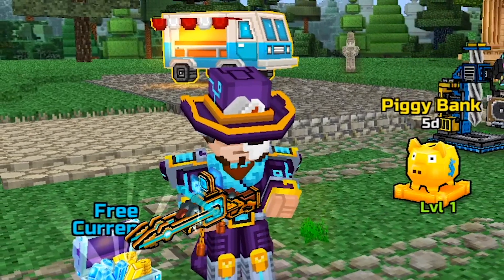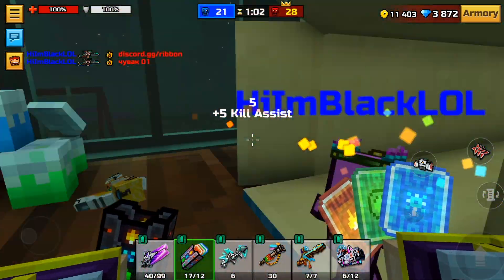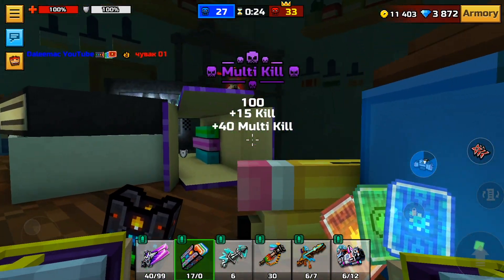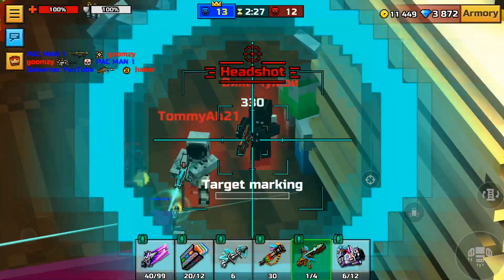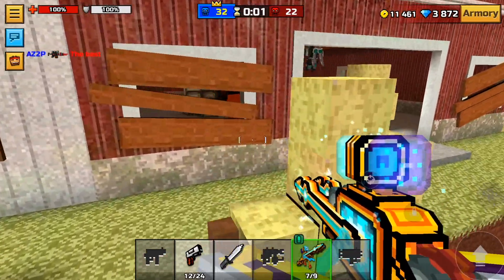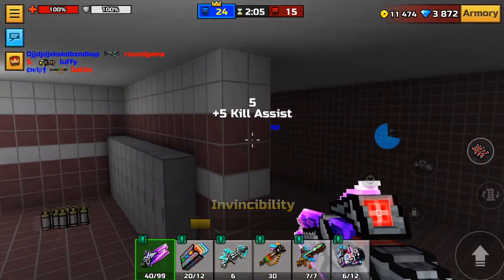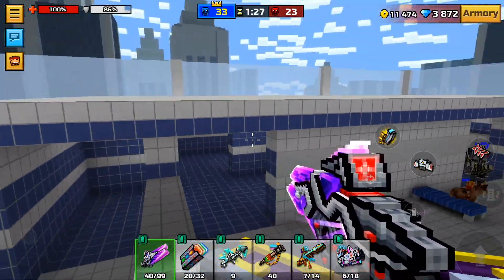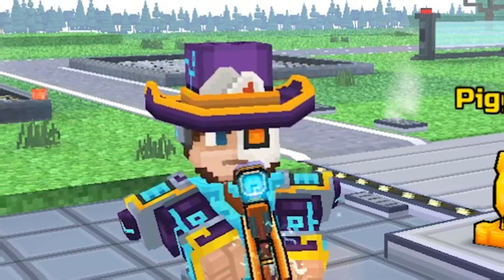NEW TOURNAMENT WEAPONS SET REVIEW PIXEL GUN 3D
Finally devs released tournament shop and we got an ability to spend our tags for: wayfarer,holografic cards and fate (it's a sniper one). And these weapons are realy great...